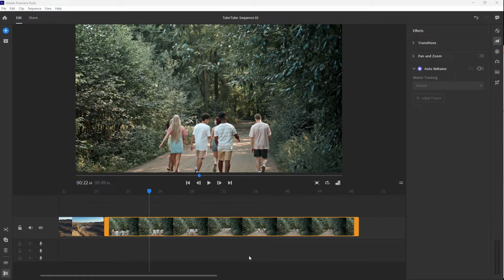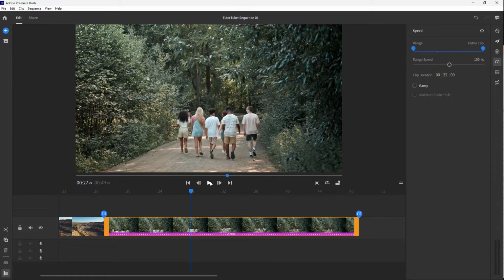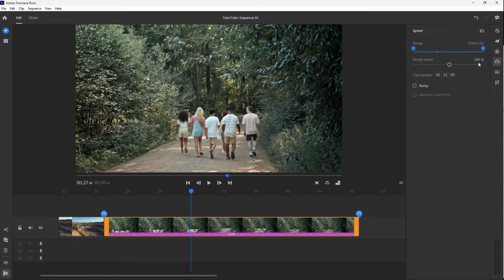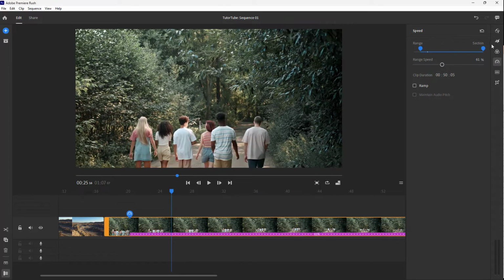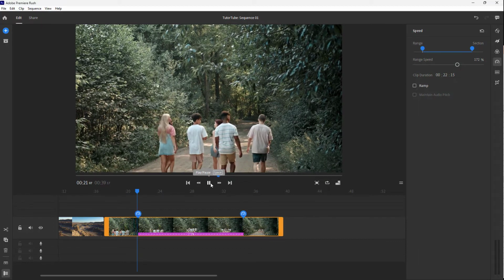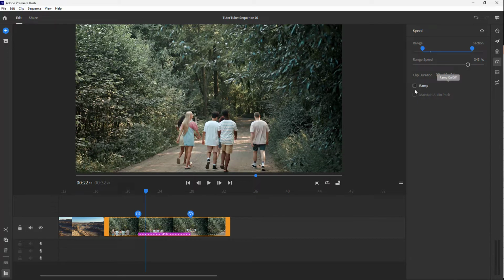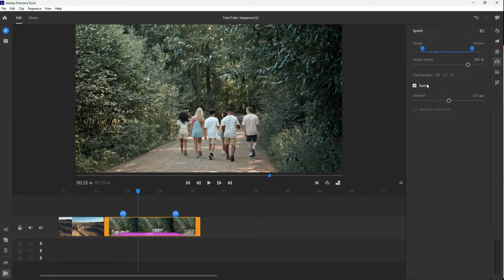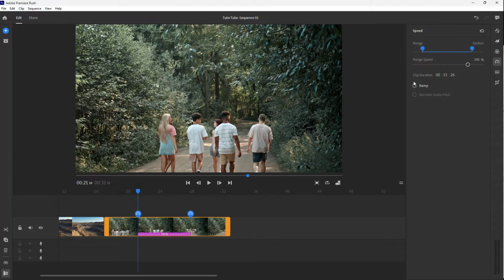Premiere Rush Tutorial - Lesson 30 - Speed Control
In this tutorial, we will be discussing about Speed Control in Premiere Rush